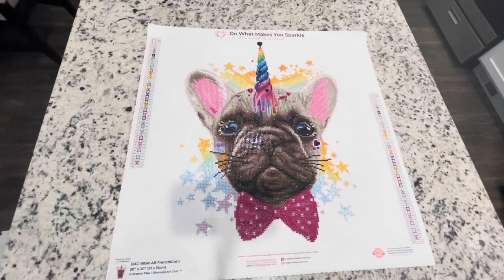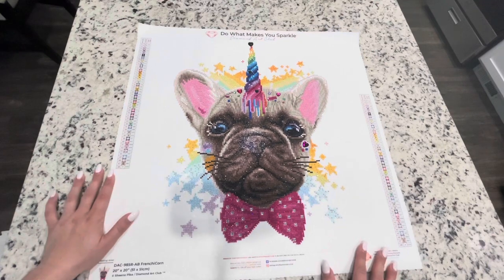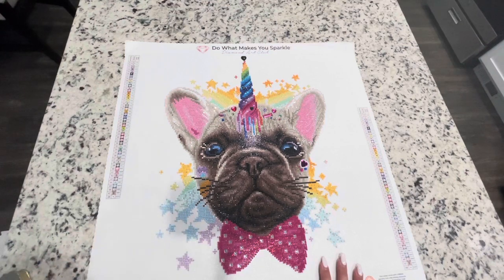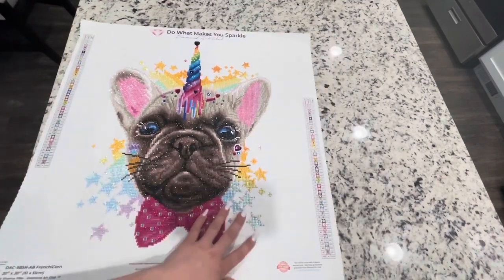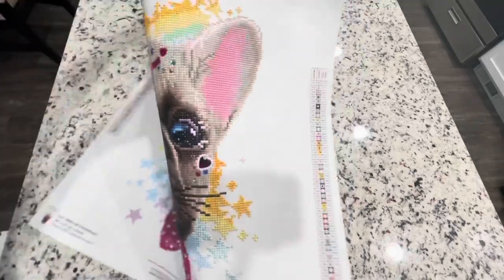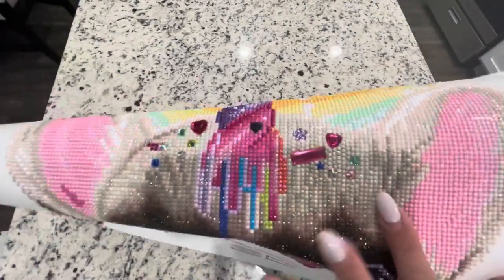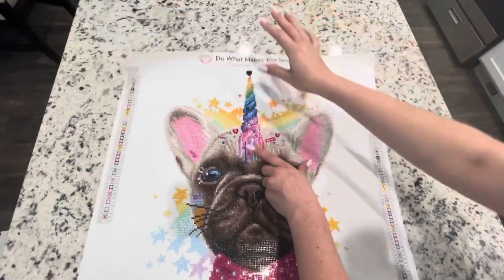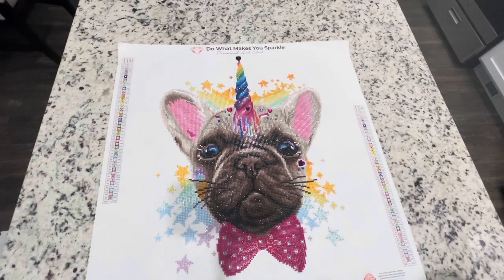DAC “Frenchicorn” by Sheena Pike Post-Review Sheenapikealong 😊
Sorry if you can hear my little one crying in the background 😬 Poor kiddo is cutting 4 teeth at once.  My husband was with him, and I didn’t think the noise would be picked up.